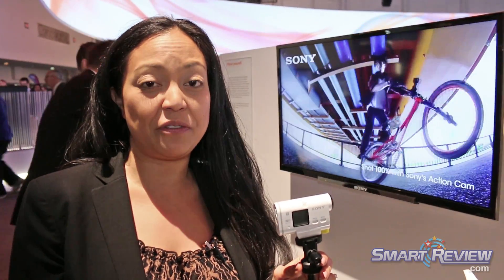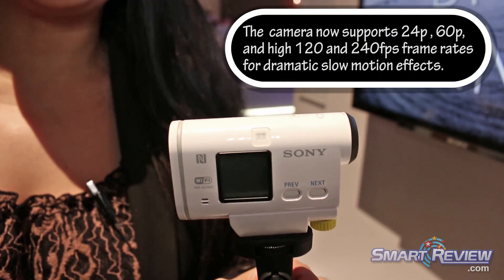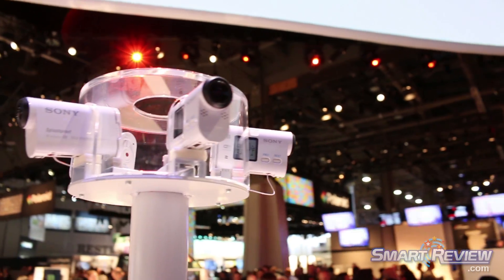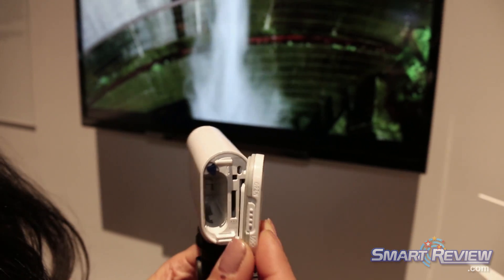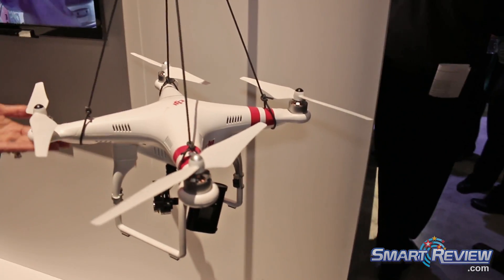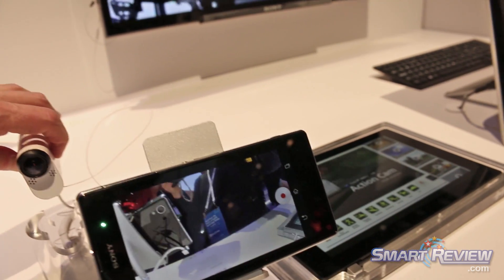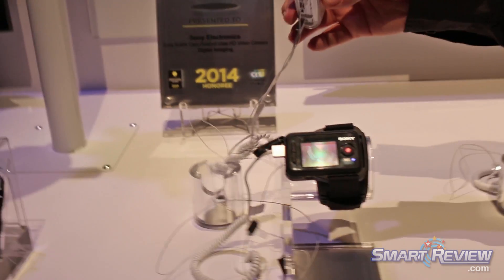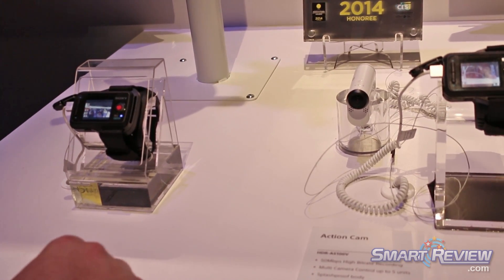CES 2014 | Sony HDR-AS100V POV Action Cam | Steadyshot WiFi HD Camcorder | HDR-AS100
SmartReview.com attended the Consumer Electronics Show (CES 2014) to report on the latest Sony camcorders.  The Sony HDR-AS100V is a substantial upgrade from the previous model.  Sony has included advanced Steadyshot Image Stabilization, a badly needed feature on these type of action cams.  The Steadyshot should give Sony the edge in this area.  Also improved, the camcorder has a stronger processor (Bionz-X), same as used on high end camcorders.  This action cam also has included the Pro quality XAVC-S codec that records at 50mbps high bitrate.  This will assure that your videos with high action look great, and are excellent for editing.  You can control up to 5 cams with your smartphone, tablet, or optional wrist controller included with the package (HDR-AS100VR).  To sync these together in post processing, Sony has included timecode.  A great POV action cam, with the pro in mind.  The Sony HDR-AS100V can also be mounted to phantom quadcopter and other copters for aerial views.  With Steadyshot, this should give you fantastic video.